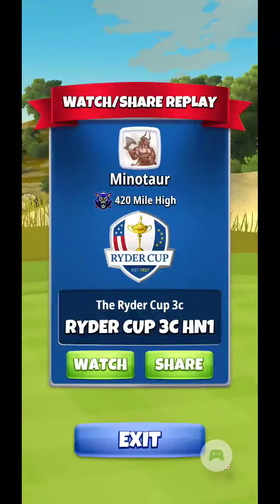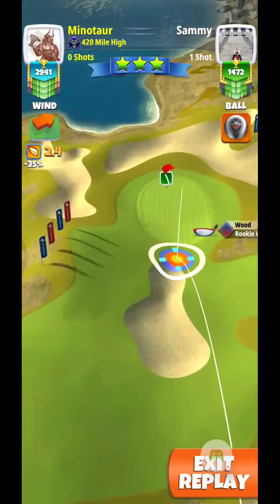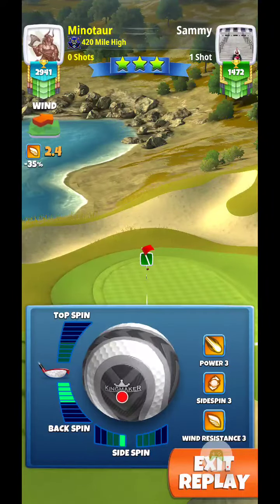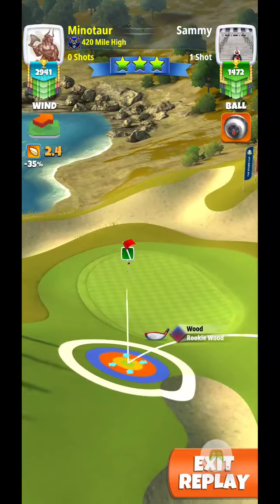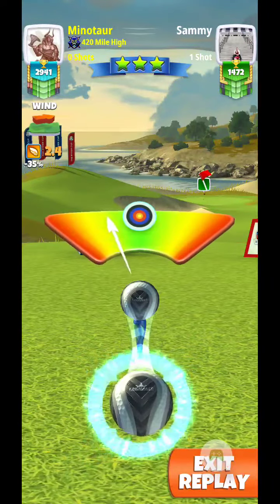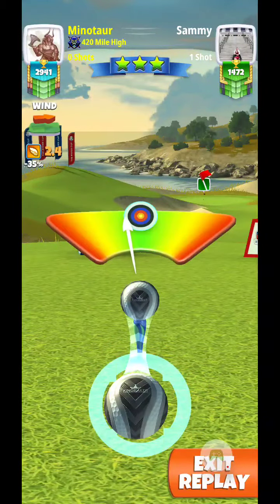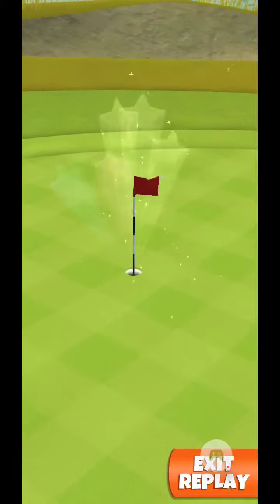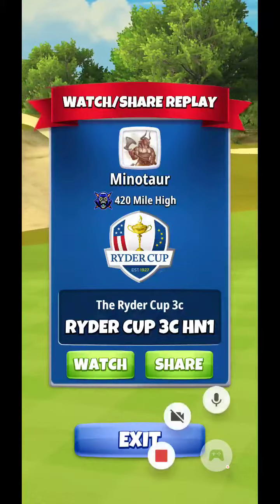Ryder Cup 3C Ace Minotaur Hole 2 Qualification